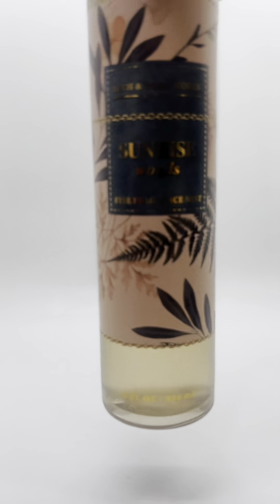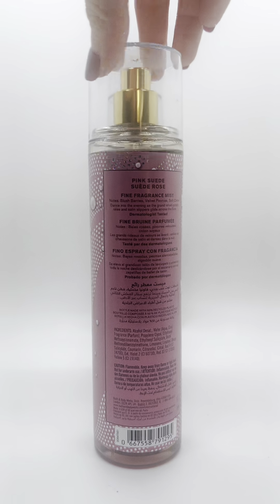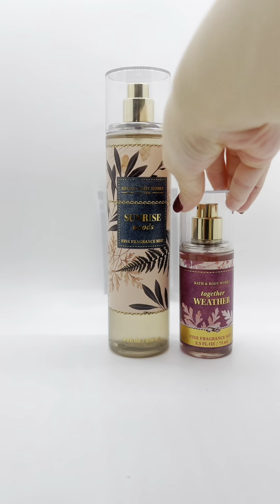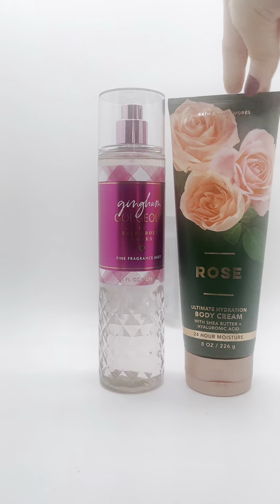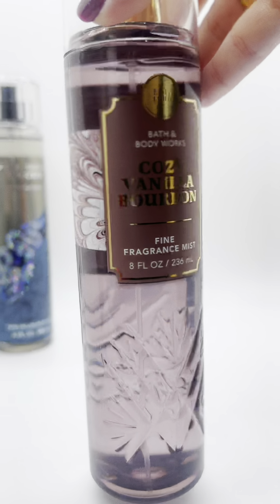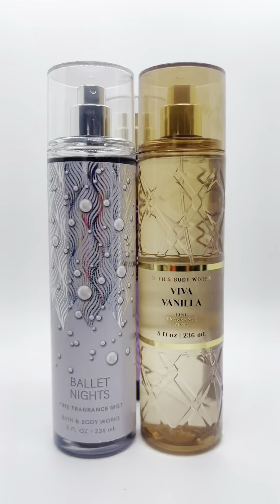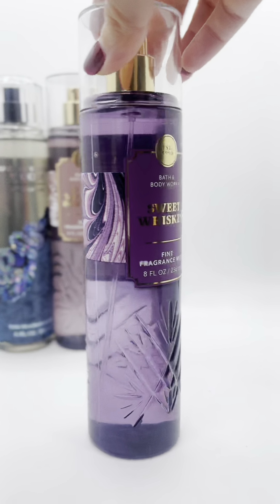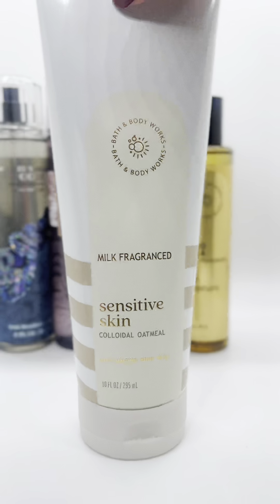$5.95 + 20% off Bath & Body Works Fall Fragrances Haul - (Part2)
ScentFriend is the only fragrance pin designed to keep you smelling *good* all day!

Want to…Extend longevity of a body mist? Avoid skin reactions? Switch perfumes mid day? Use aromatherapy oils? just Spray, Dry & Pin.